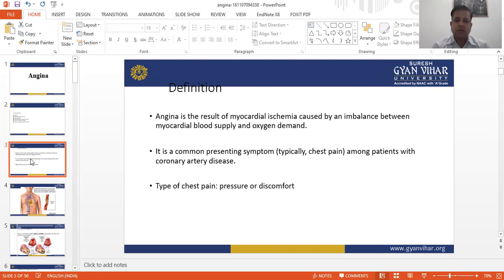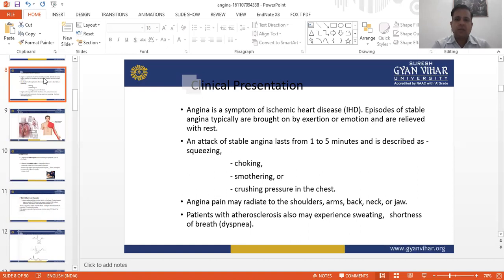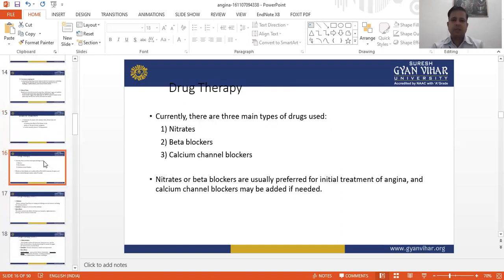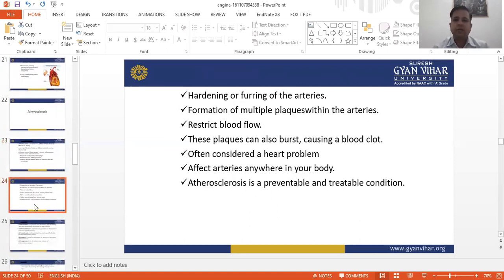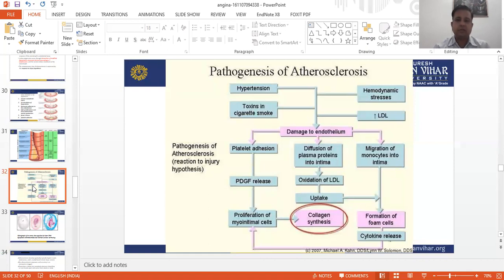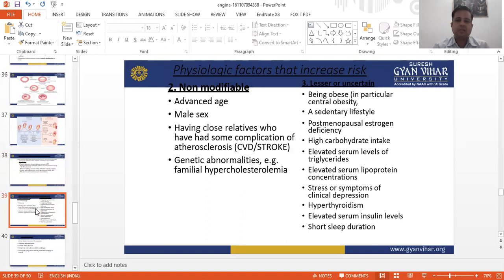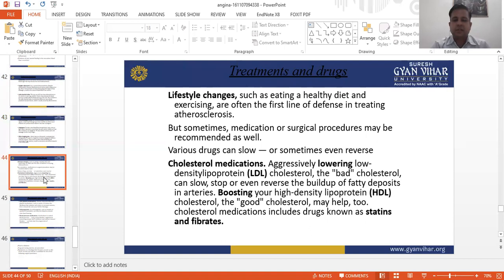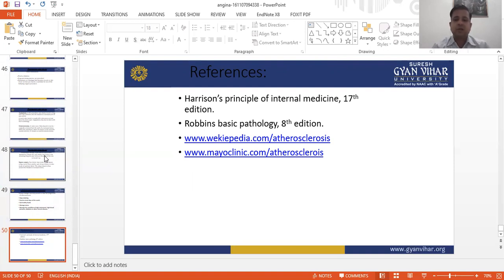Pathophysiology of Angina_Dr. Gaurav GuptaSchool of Pharmacy, Suresh Gyan Vihar University, Jaipur